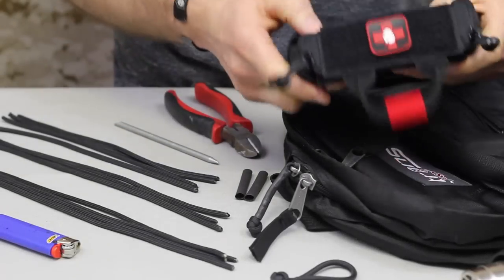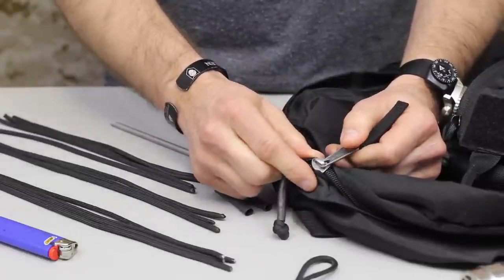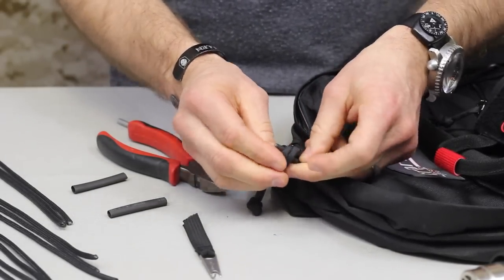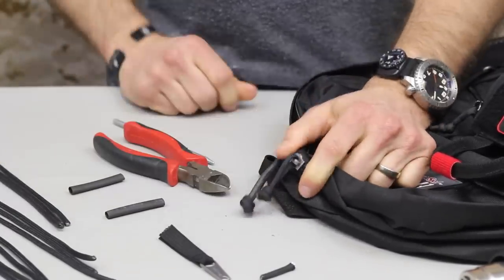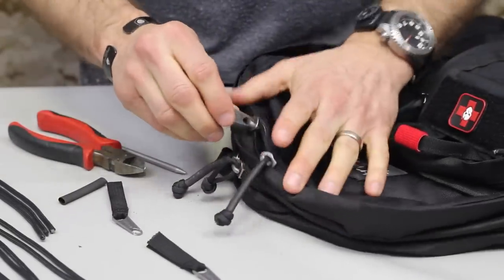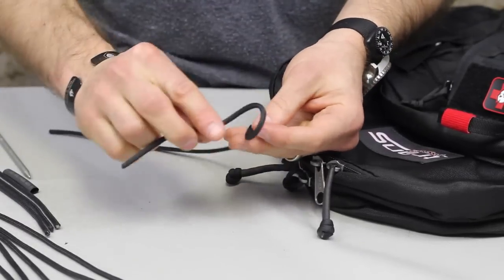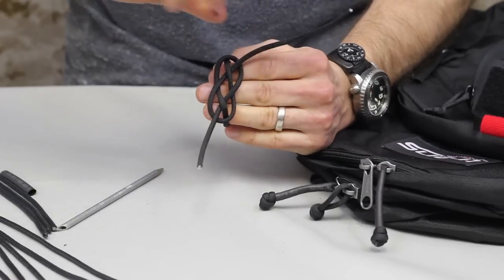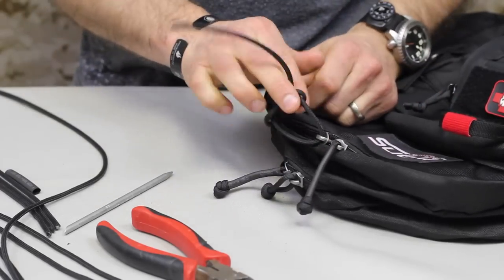Knot of the Week: Eliminate Zipper Jingle with Paracord Pulls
Join ITS as Bryan walks through three different methods for replacing your zipper pulls with paracord. This video also details an easy method to tie the Lanyard Knot, which is one of the three methods for tying a paracord pull.